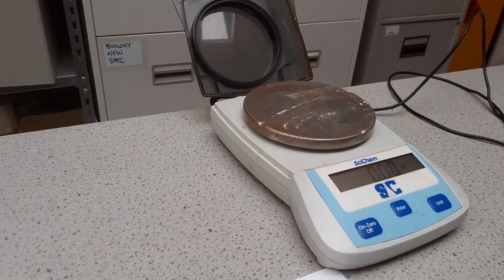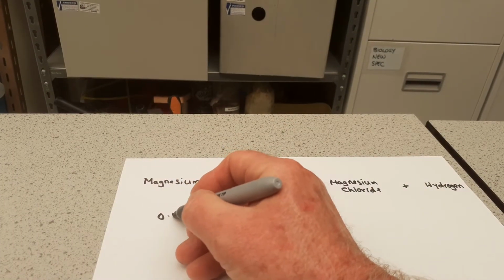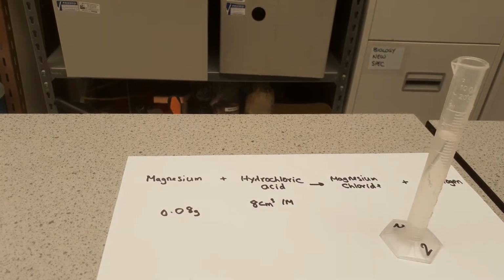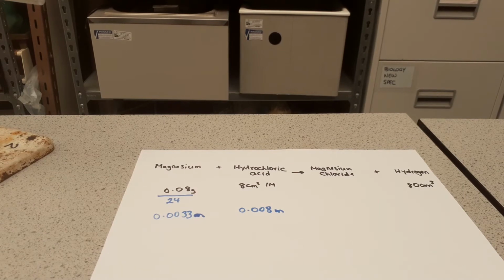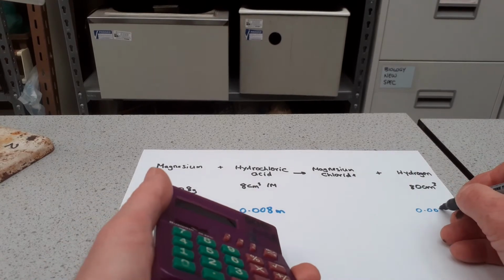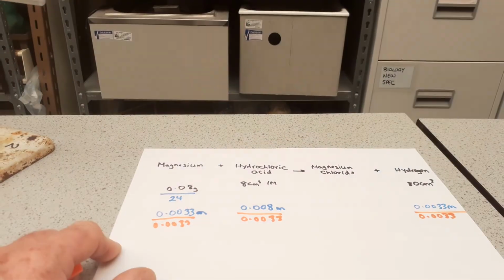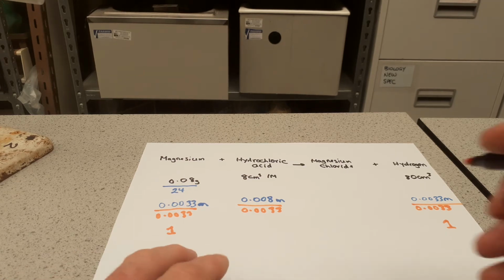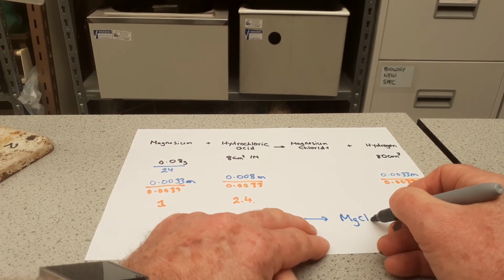reaction between magnesium and acid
This came from a GCSE question  - how do you accurately find the amount of hydrogen formed in the reaction between hydrochloric acid and magnesium. This involves devising a practical method. It also involves definitions of accurate and appropriate resolution of apparatus.